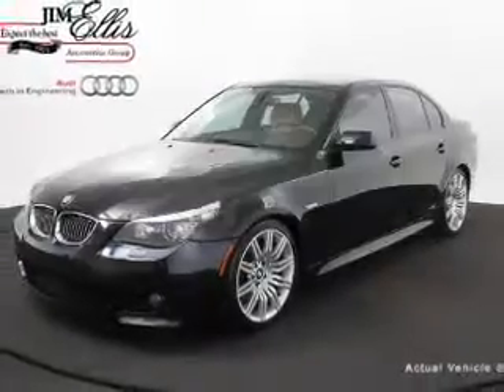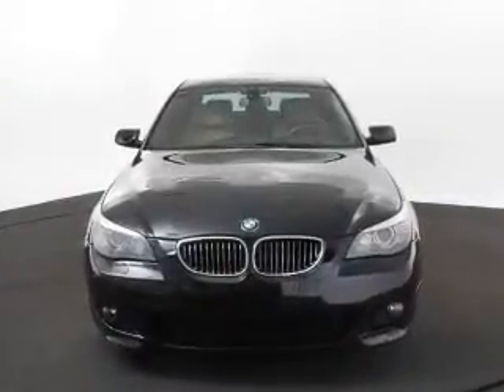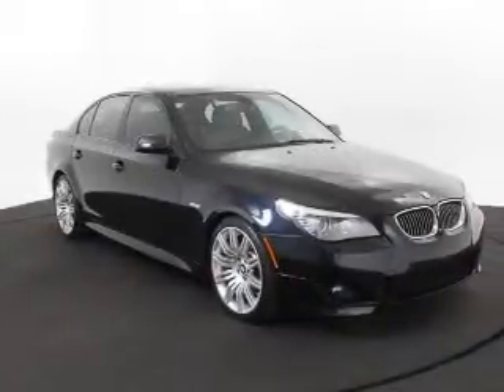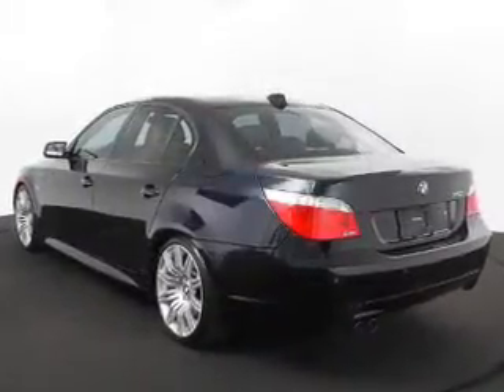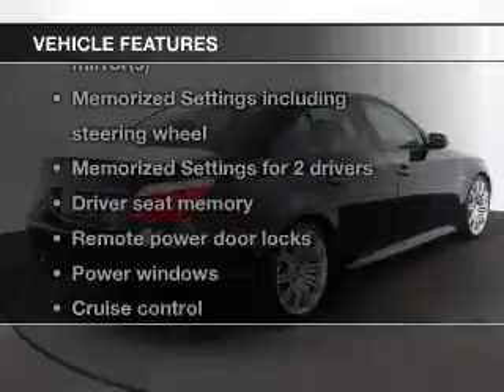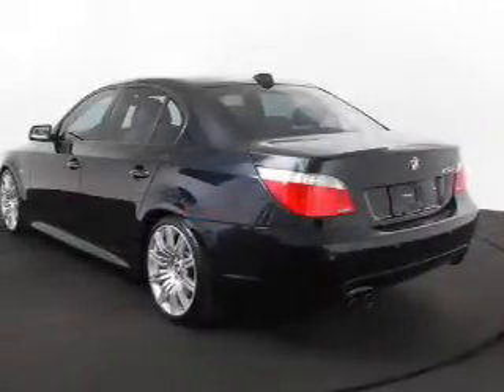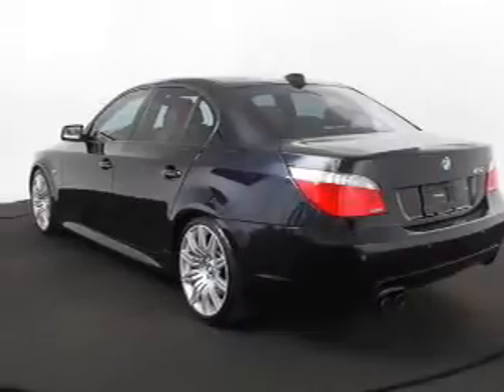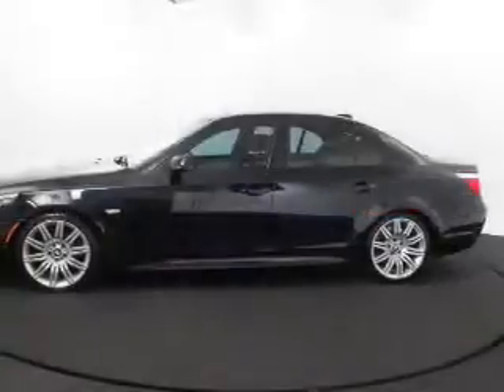2008 BMW 5 Series - Atlanta GA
Year: 2008
Make: BMW
Model: 5 Series
Trim: 550i
Engine: 4.8 liter 8 cylinder 32 valve
Transmission: 6-Speed
Color: Blue
Mileage: 114942
Address:
5901 Peachtree Industrial Blvd